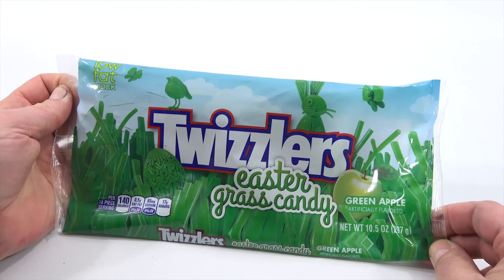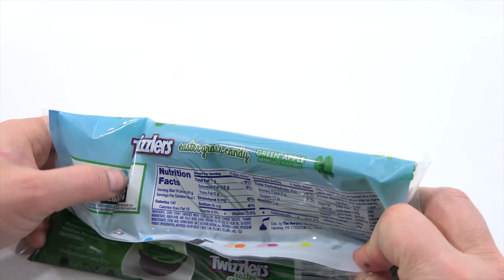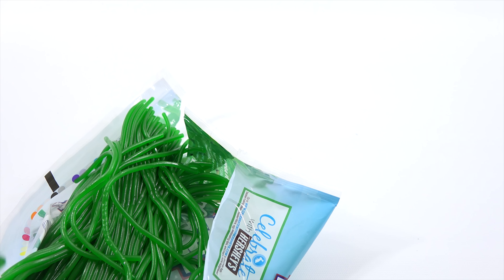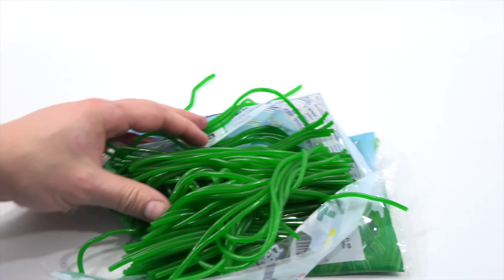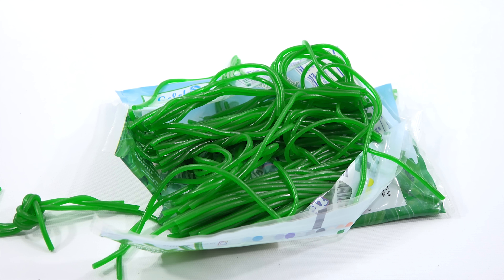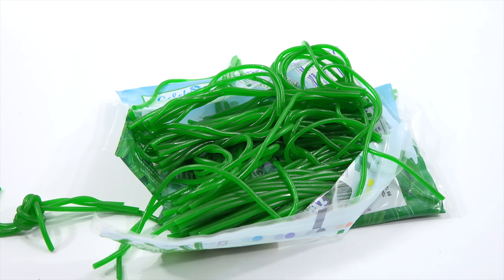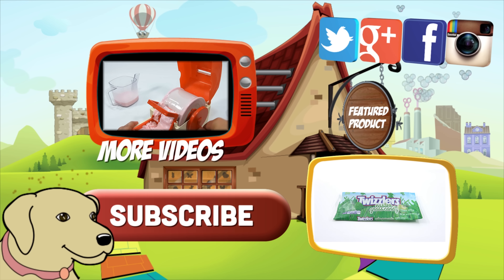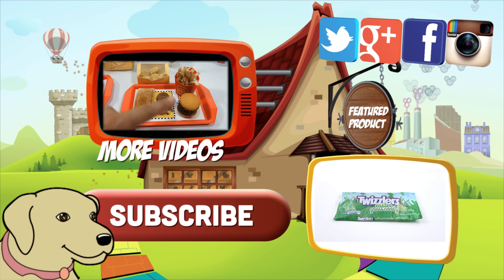Twizzlers Easter Grass Green Apple Candy, Fill Your Easter Basket!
Twizzlers Easter Grass Green Apple Candy.  This was a tasty candy from Hershey!  Did you get this in your Easter Basket?

Lucky Penny Thoughts: Tasty Twizzlers Easter Grass! This was fun to check out on video and tasty.  Do you think you will get this for Easter?  Would you like an Easter basket with this type of green grass?

Later!
LPS-Dave

▶▶ Product Info
Twizzlers Easter Grass Green Apple Candy - Hershey's